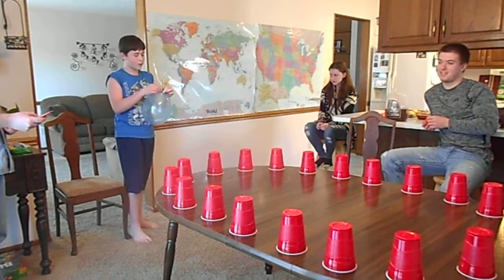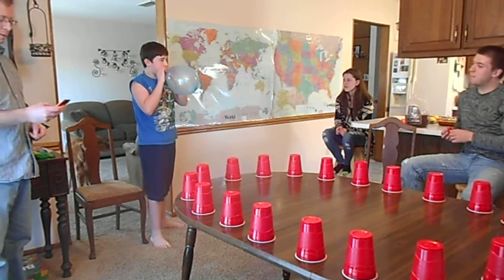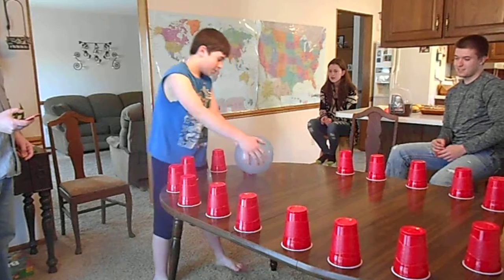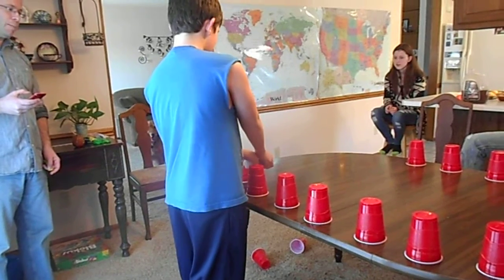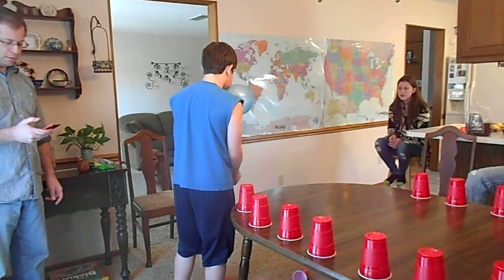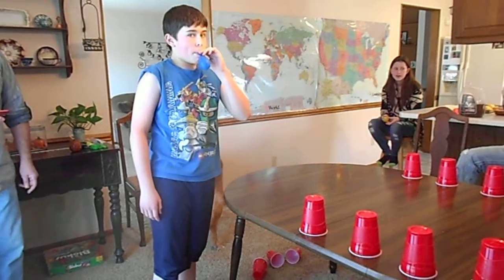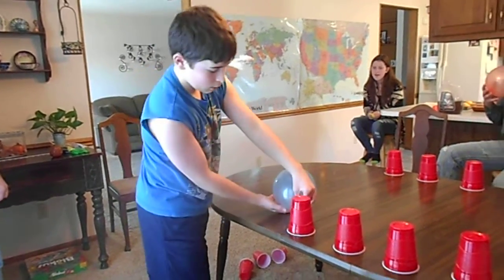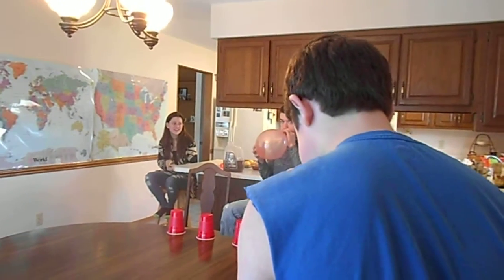Joshua Balloon Race